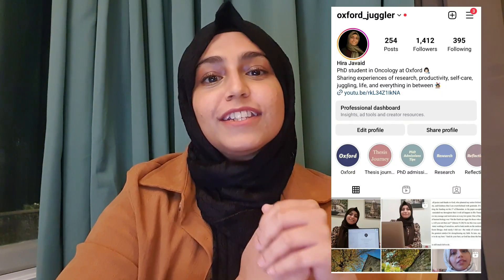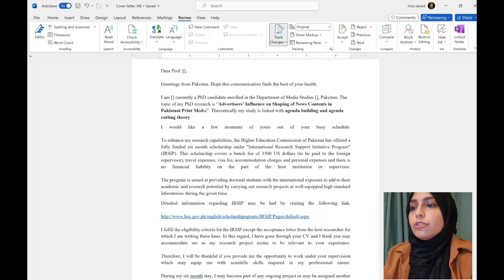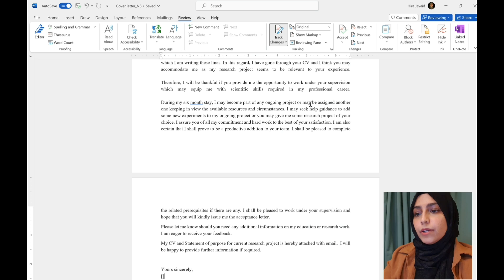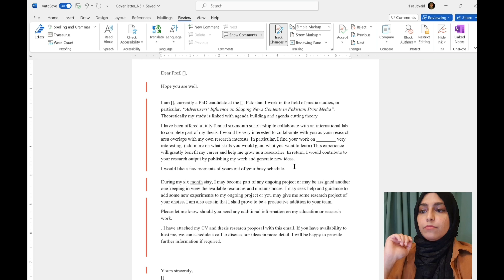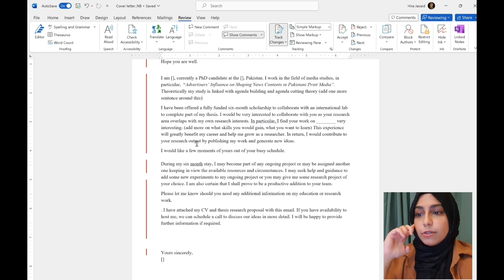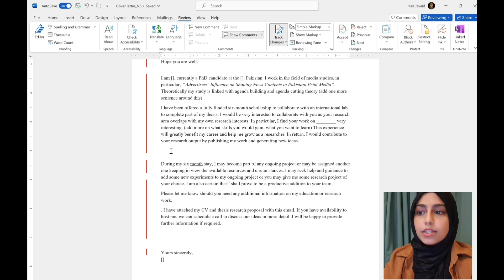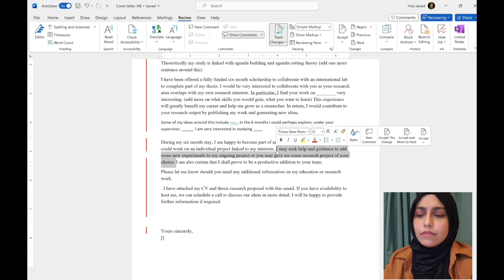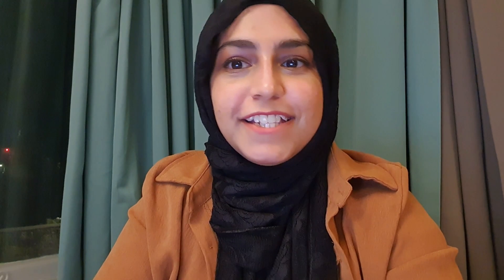How to Email a Professor for PhD Applications & Research Programs | Real Example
Here I show you a real example of an introductory email to a professor for PhD applications and Research Programs. This can also be used for internships such as the Amgen Scholars Program. Whether you're a prospective graduate student or a budding researcher, a well-crafted email can make all the difference in getting noticed by professors and securing your spot in competitive programs.

What You'll Learn:
2. Personalizing Your Message: Understand the significance of tailoring your email for each professor or program and how to do it effectively.
3. Showcasing Your Qualifications: Get tips on highlighting your academic achievements, research interests, and relevant experiences without sounding boastful.